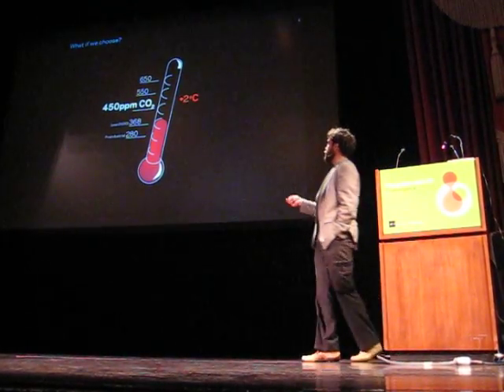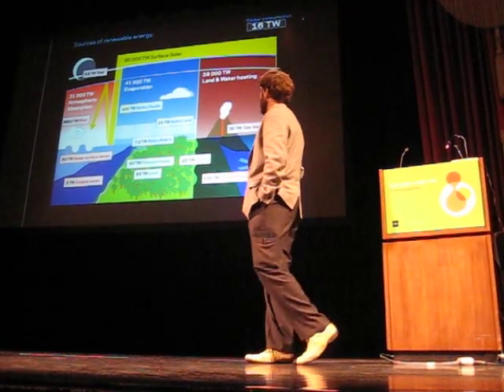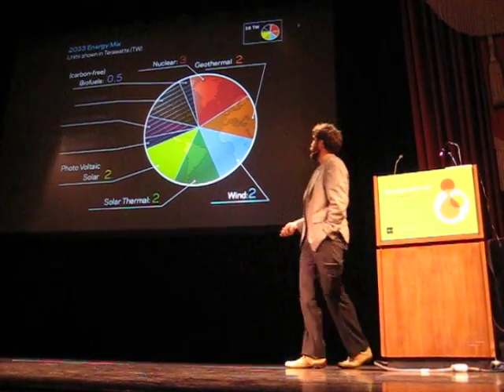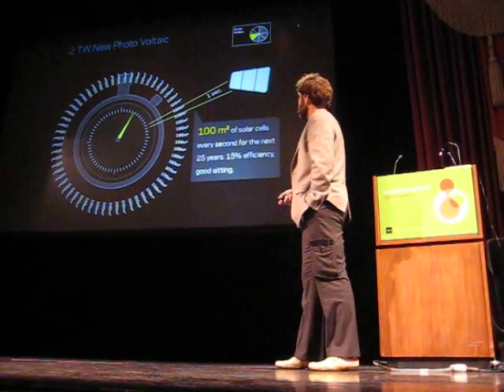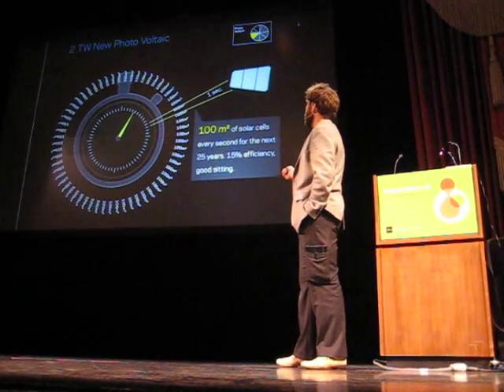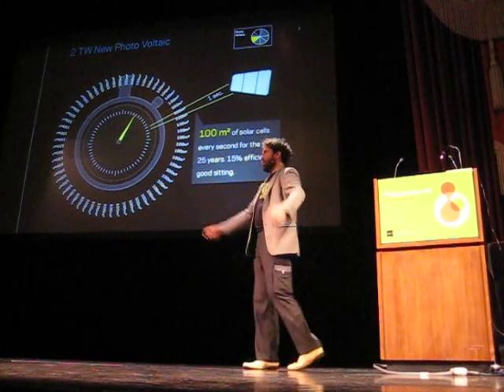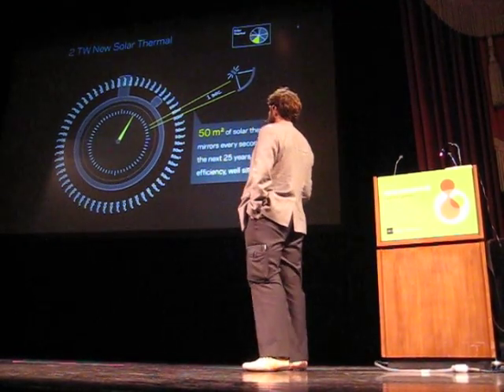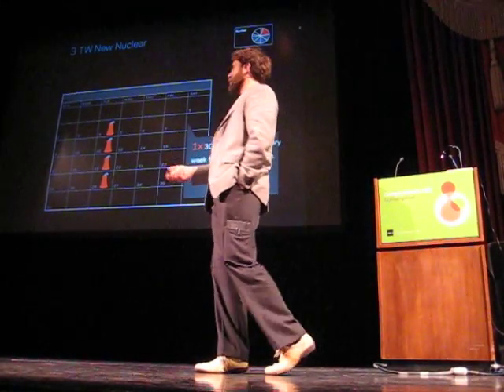saul griffith compostmodern